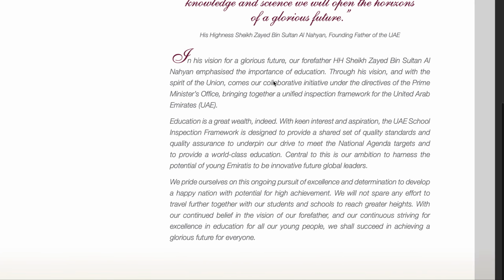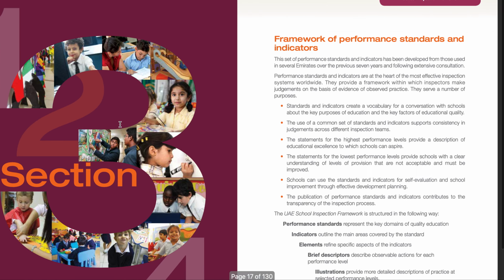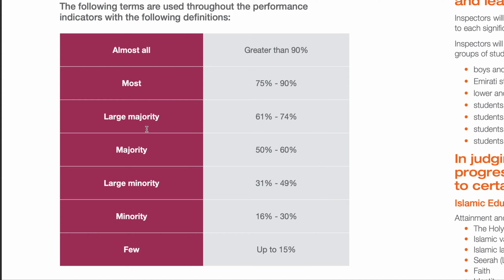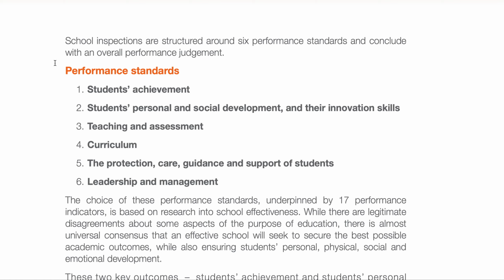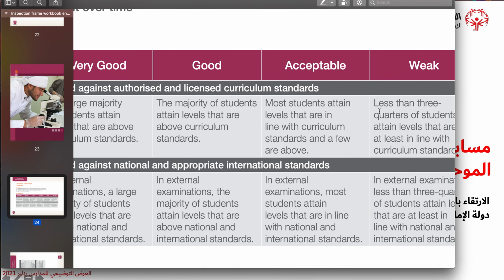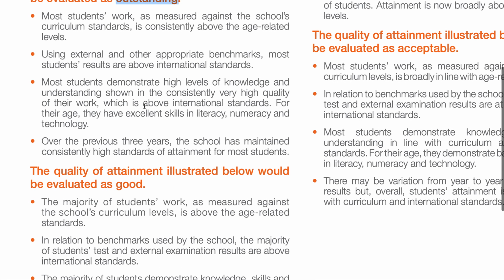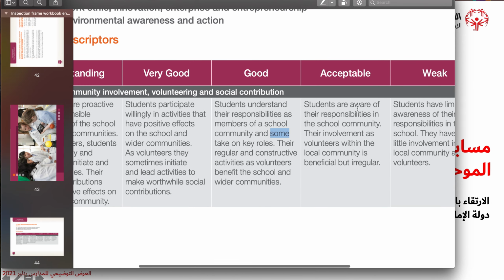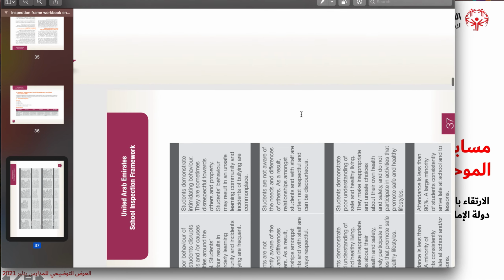UAE School Inspection Framework Explained | What Every Educator Should Know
Are you a teacher, school leader, coordinator, or principal working in the UAE?

In this video, we explore the UAE School Inspection Framework and explain the key areas inspectors evaluate when assessing school quality and student outcomes.

Topics covered include:

✅ Student Achievement

✅ Teaching and Assessment

✅ Curriculum Design and Implementation

✅ Student Personal and Social Development

✅ Inclusion and Wellbeing

✅ Continuous School Improvement

Understanding the inspection framework helps schools strengthen their practices, improve student outcomes, and prepare effectively for inspections.

🎙️ Presented by Shady Elkassas